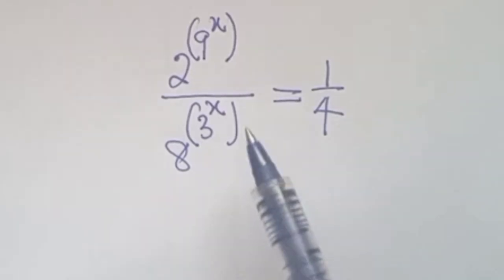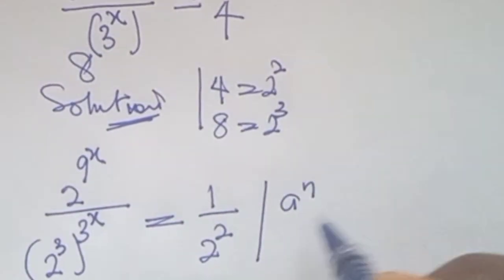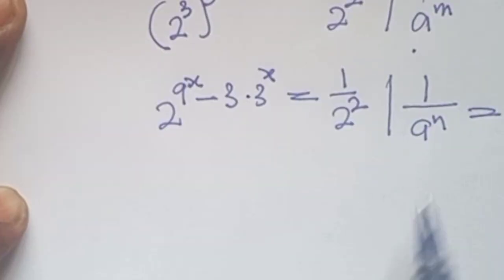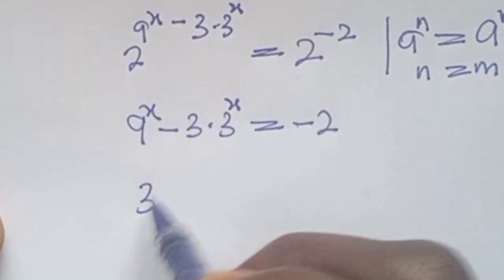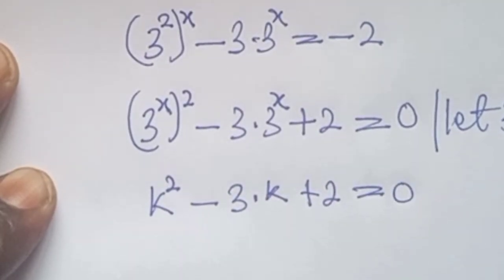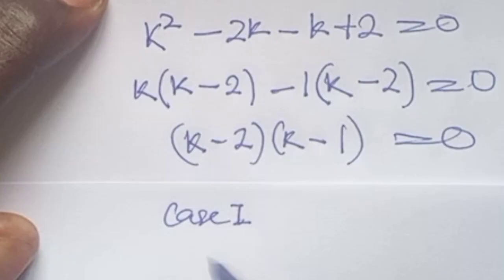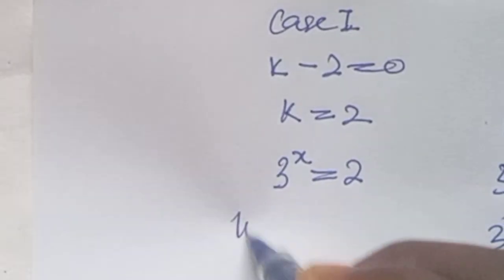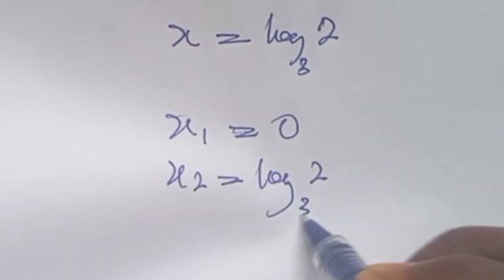Algebra + Exponents: Olympiad Problem Solved (Clear, Fast Method)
In this video, we break down a challenging exponential algebra problem inspired by a Germany Math Olympiad question. You’ll see a clear, step-by-step explanation designed to help you understand the method, strategy, and reasoning behind each move.

Whether you’re preparing for a math competition, improving your problem-solving skills, or just love tackling tricky equations, this tutorial will guide you through the logic in a simple and intuitive way.